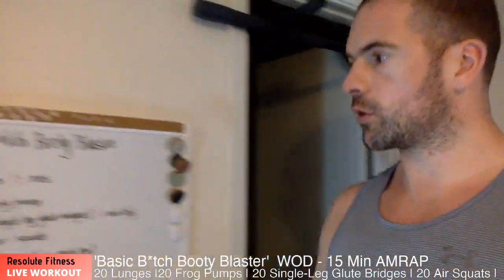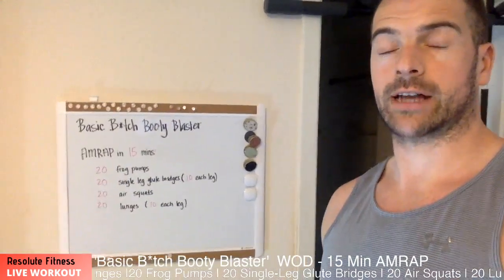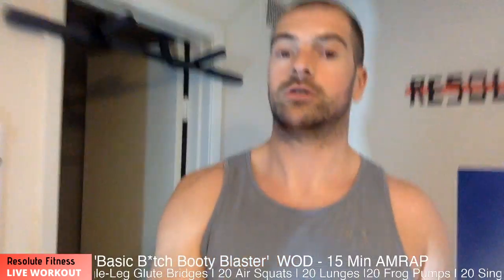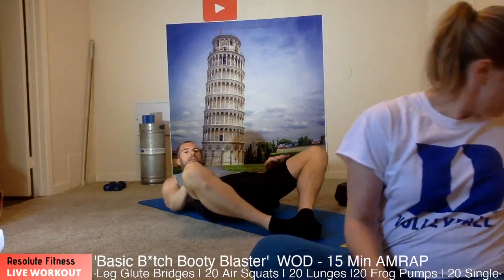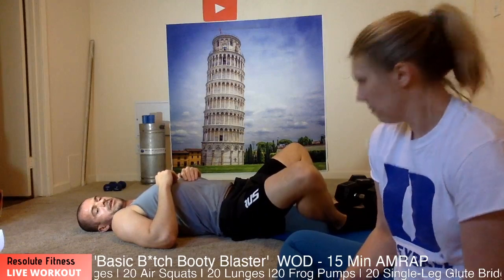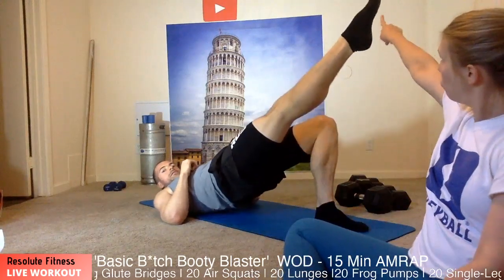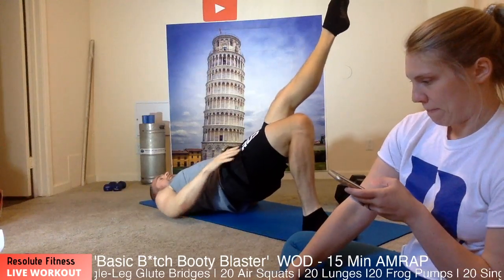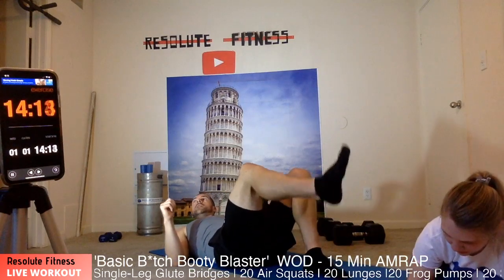'Basic B*tch Booty Blaster' WOD | 15 minute Home WORKOUT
Background: Everyone loves a good glute workout, this one uses a variety of proven and effective exercises to target the glutes from different angles. This allows you to not only work the gluteus maximus, but gluteus minimus and gluteus medius for that 3D poppin booty!

AMRAP in 15 minutes
20 Frog Pumps
20 Single-Leg Glute Bridges (10 each leg)
20 Air Squats
20 Lunges (10 each leg)

Complete as many rounds as possible in 15 minutes. Must complete all reps of one exercise before moving to the next.

Score is the total number of rounds completed and reps on the unfinished round.

Tips and Strategy

Make sure that you are engaging your abs through Frog Pumps and Glute Bridges as it can be easy to overextend the lower back in these movements. If you are feeling your lower back get tight through the workout make sure to slow down, check your form, or scale the exercise back so we feel the burn in the legs and hips.

Intended Stimulus

Should be a relentless blast to the glutes. The variety of angles we use to hit the glutes should allow you to keep pushing through the 15 minutes.

Movement Standards

Frog Pump: Lay on the ground with your back flat on the ground and feet together just like in Butterfly Sit-Ups. Lift your hips from the ground with your upper back still planted on the ground. Lift your hips all the way up then lower them down for one repetition.

See: “Frog Pump” Movement Demo

Single-Leg Glute Bridge: Lay on the ground with your back flat on the ground and feet close to the hips. Raise one leg fully extended while the other foot stays on the ground. Lift your hips towards the sky and down to the ground for one repetition.

See: “Single-Leg Glute Bridge” Movement Demo

Scaling

Add a weight across your lap for frog pumps and glute bridges if you have it. Sub to double leg glute bridges if you cannot reach full hip extension on every rep.